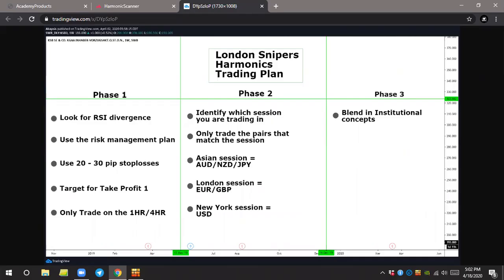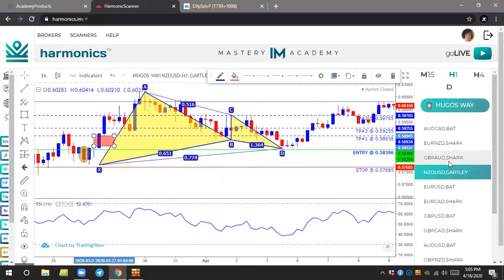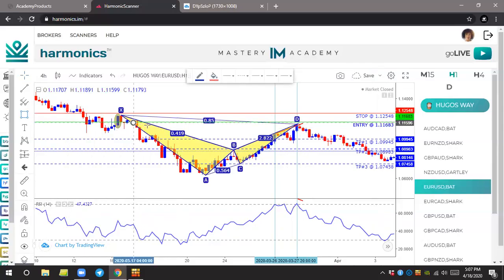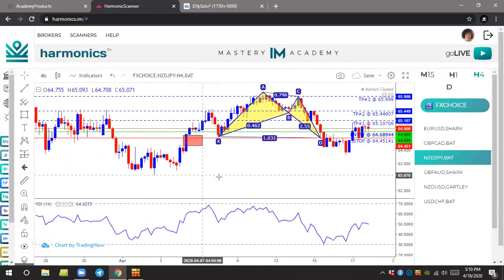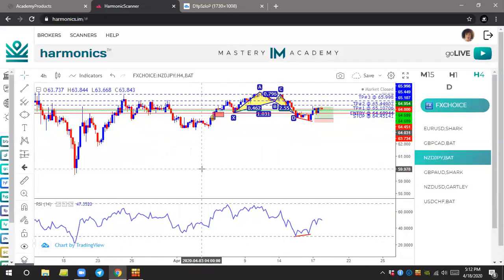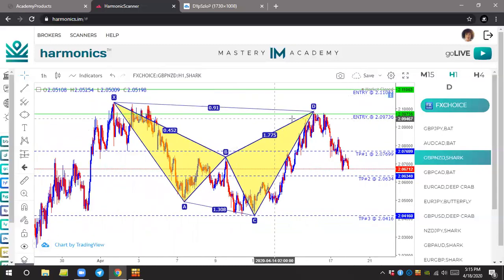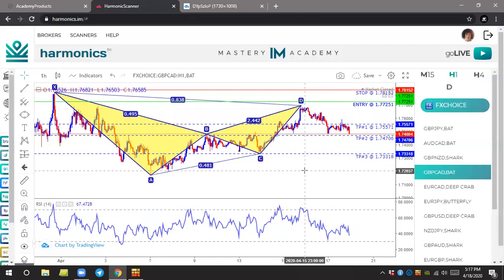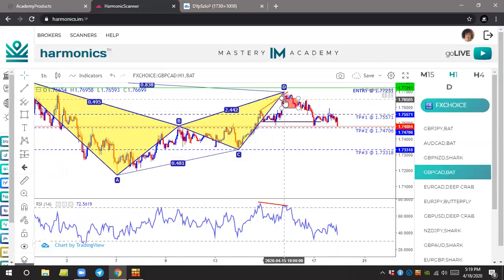INSTITUTIONAL SCANNER APPLICATION Phase 3